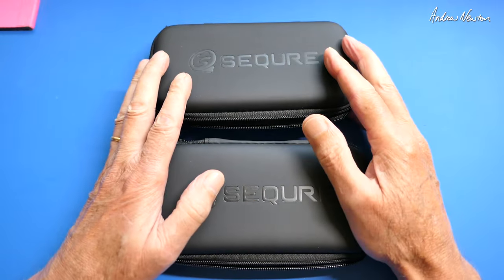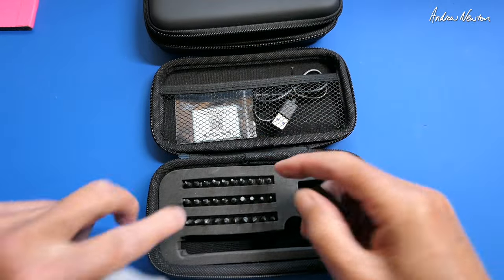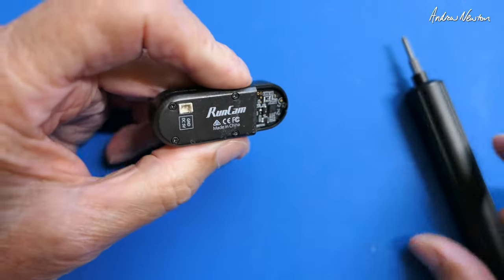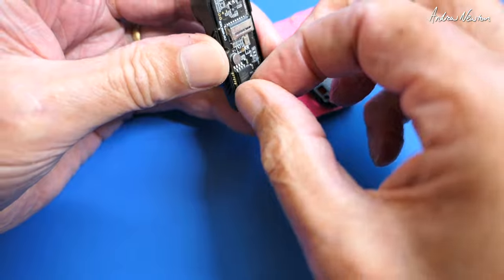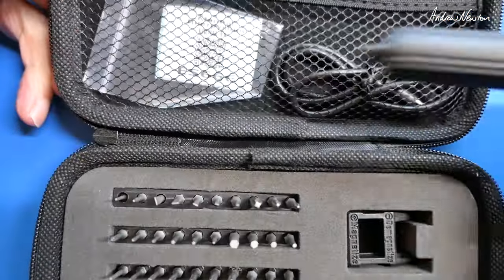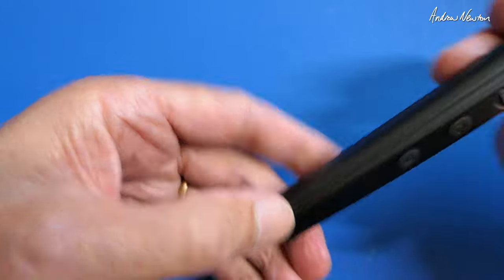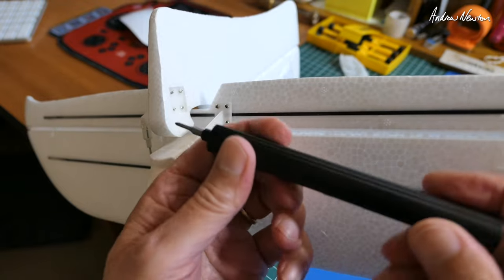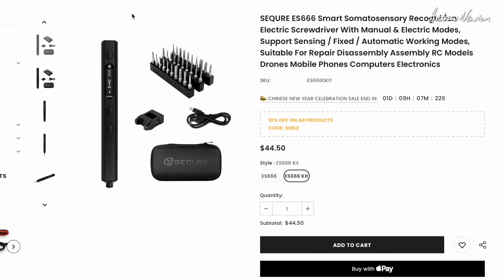Sequre ES555 and ES666 Screwdrivers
Sequre ES555 and ES666 Electronic Smart Screwdrivers